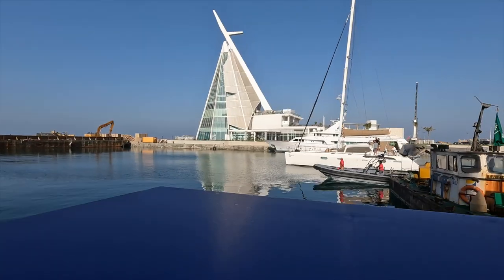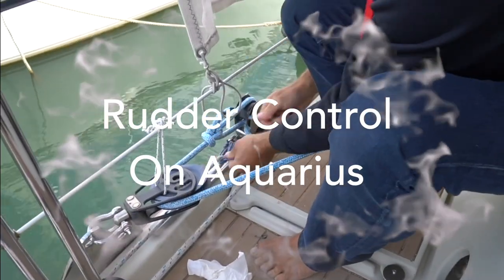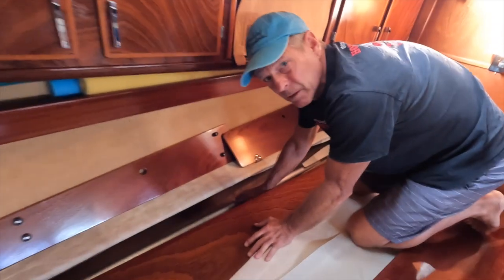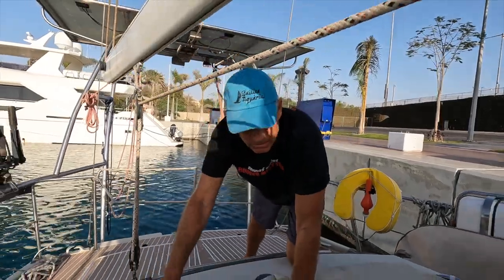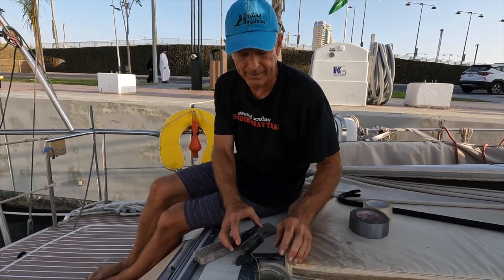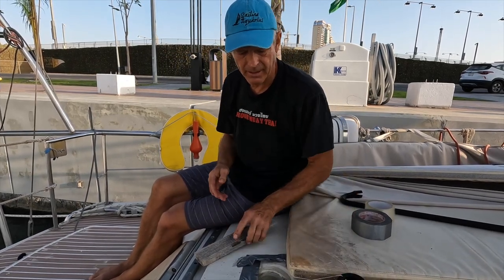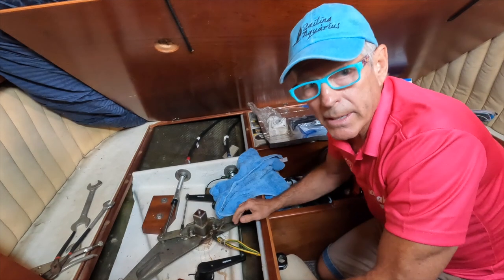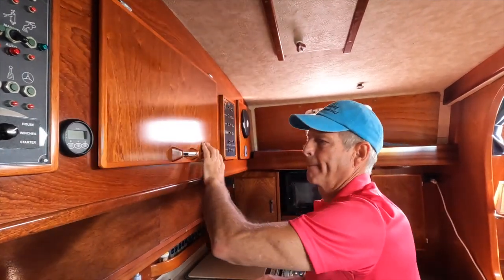Tips on Tuesday - Rudder Control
In this video we look at the Rudder Controls, and the emergency tiller on an Amel Super Maramu.  I also show the placement of leak detectors near the rudder stuffing box, so if there is a leak in the rudder stuffing box I will know about before it becomes a huge mess!

I also touch on how to replace the stuffing material, how to adjust play in the steering cables, and the spares we carry for the rudder stuffing box.